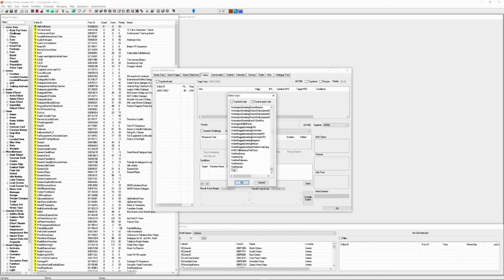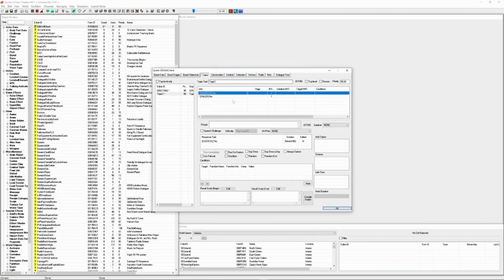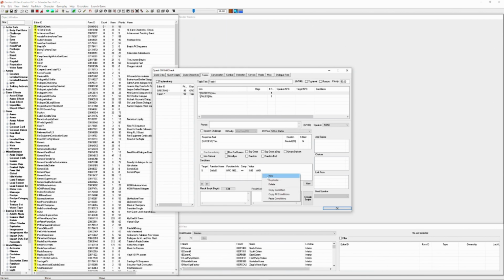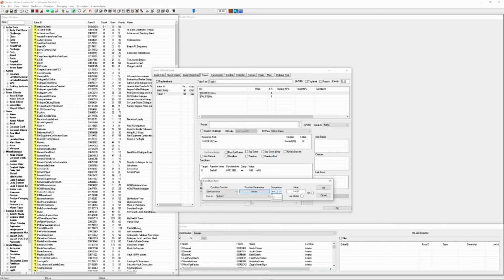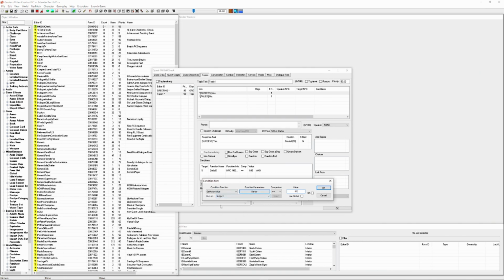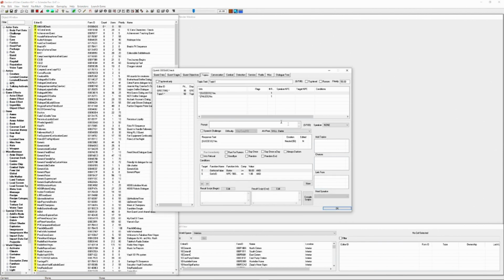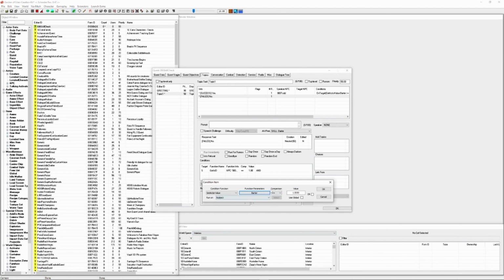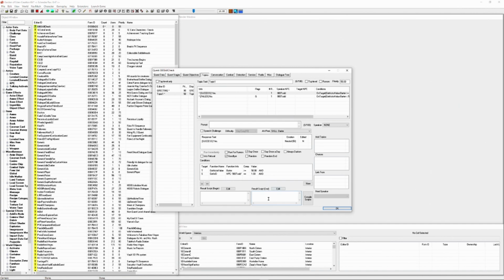How to Use New Vegas GECK: Skill Check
All Art Credits down below!

Artwork and Merch Designs:
@sarabearlive3443 on Twitter (discord Sarabear#0511)

GetActorValue (Skill of your choice) ______ Value
Run on: Target

RewardXP 25
player.additem Caps001 100